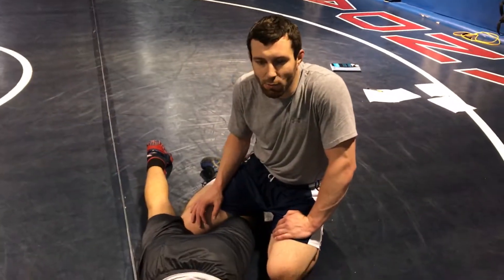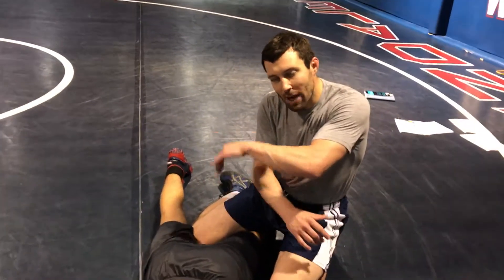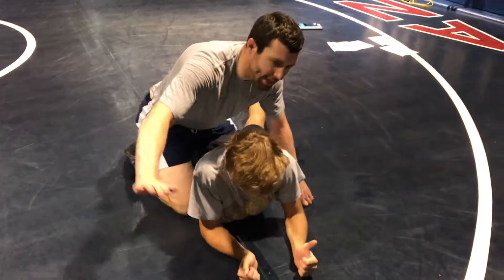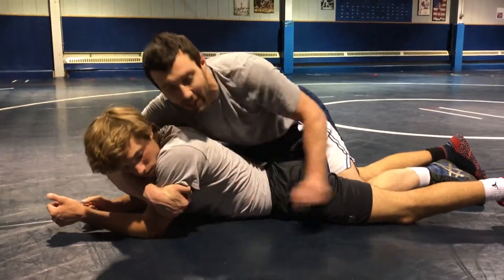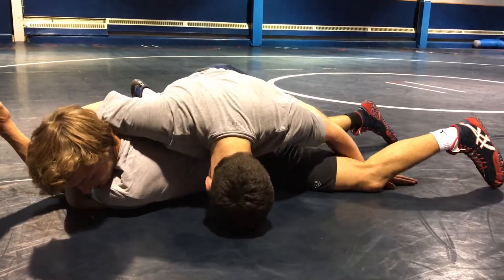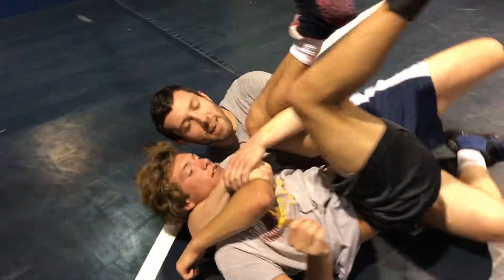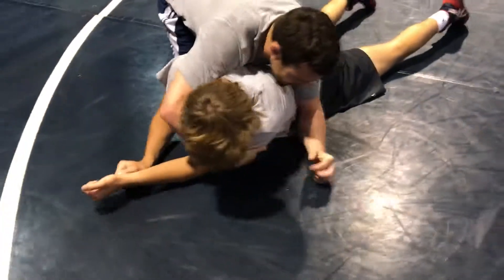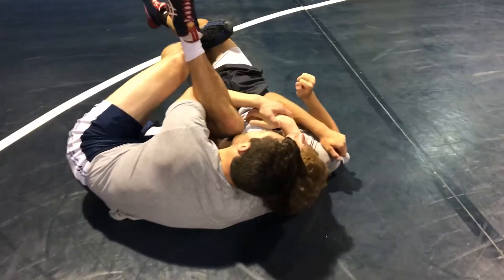Head to Knee Cradle - Top Position Turn